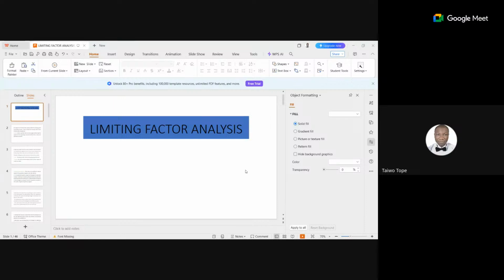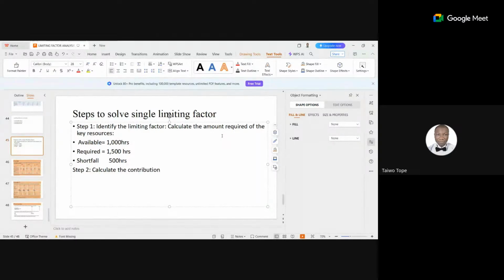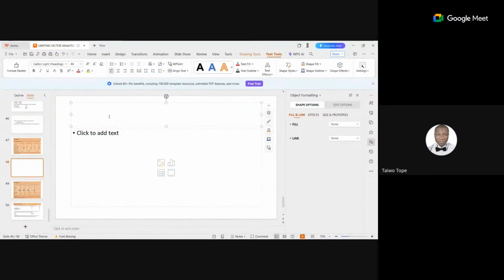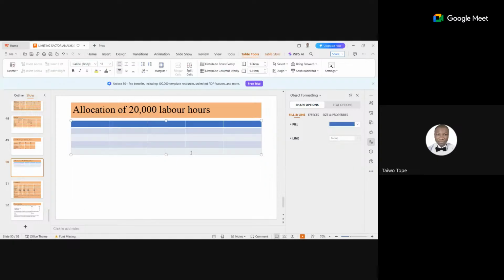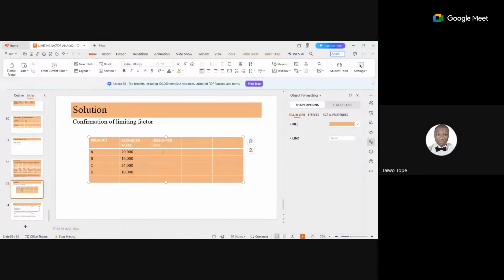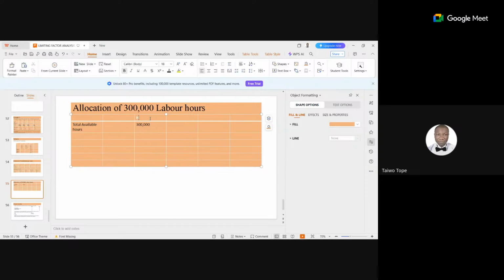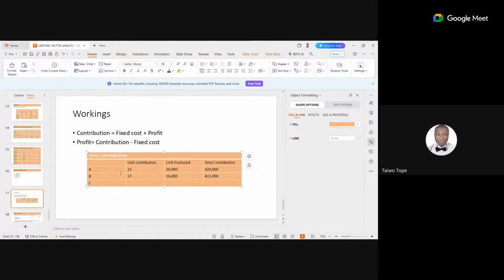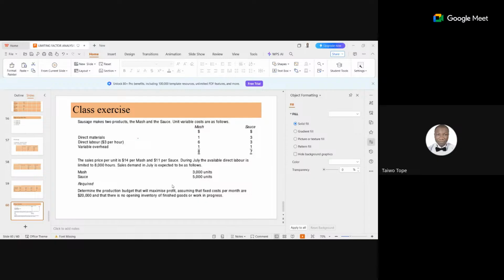PERFORMANCE MANAGEMENT:SINGLE LIMITING FACTOR ANALYSIS